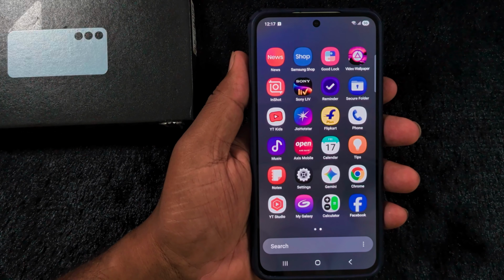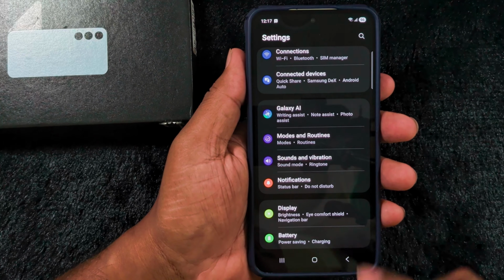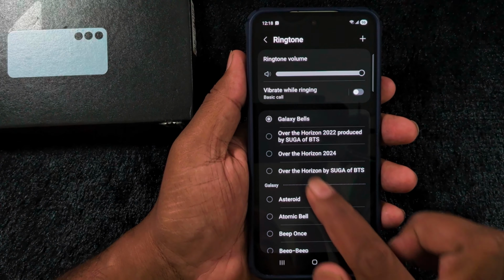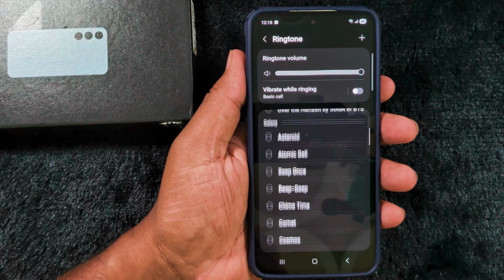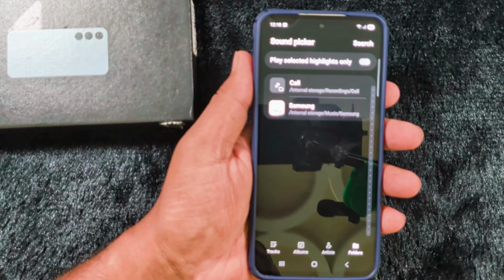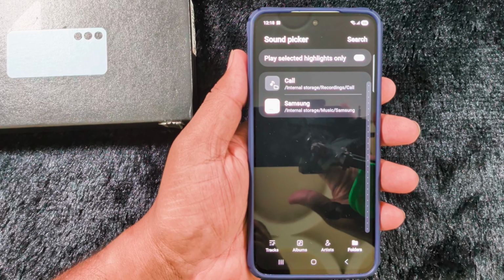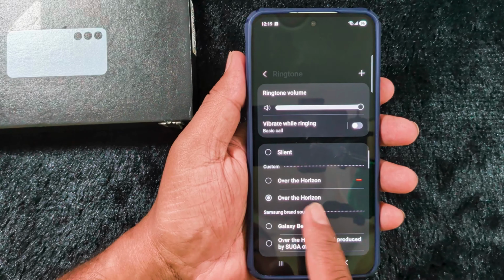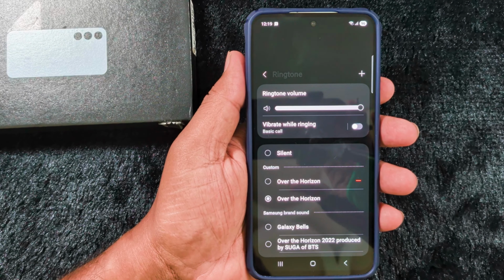How to Set a Custom Ringtone on Samsung S25 FE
How to Set Custom Ringtone in Samsung S25 FE

Learn how to set a custom ringtone on your Samsung S25 FE with this easy tutorial. Change your ringtone to something unique and personalized in just a few simple steps!